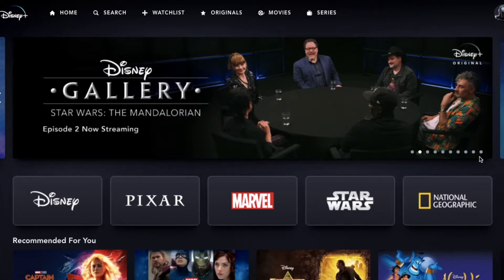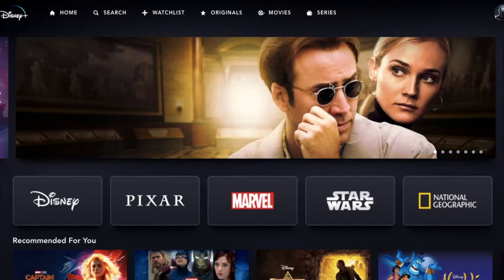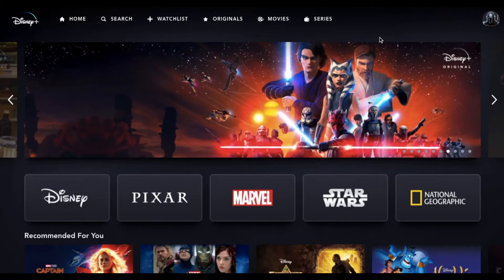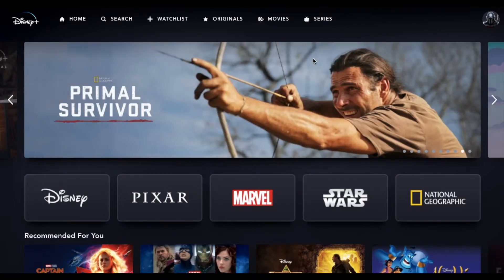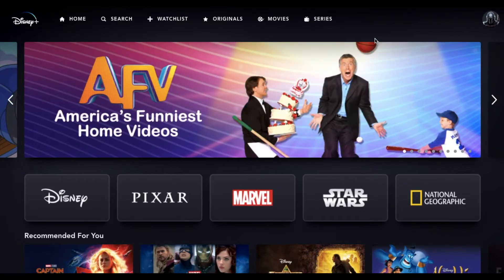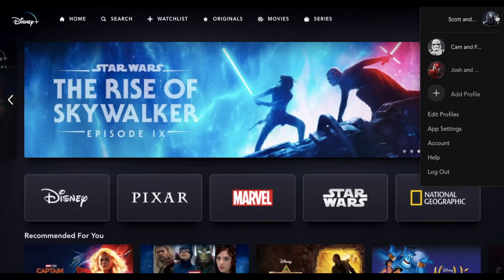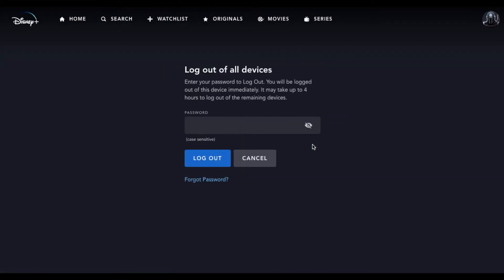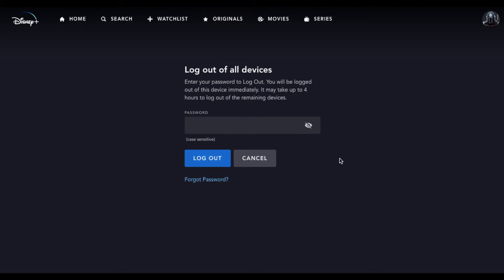Disney Plus- How to Log Out of All Devices 2020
Check out today's special tech deals:

In this video, we show you how to log out of all devices associated with your Disney+ account. This is a new feature that at the time of this video Disney+ released. This is a great way of ensuring your account has not been hijacked or hacked. Just remember that each of the devices on your Disney+ account will be logged out including smart phones, computers, and TVs. Don't forget to also change your password if you suspect an authorized user has been accessing your account. We will show you the process step-by-step so you can log out of all the accounts associated with your Disney+ account.